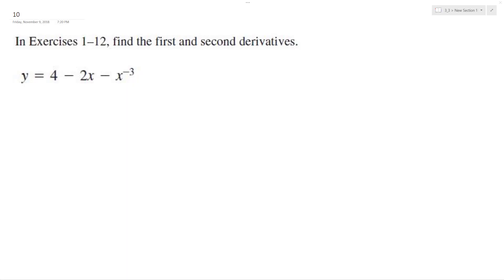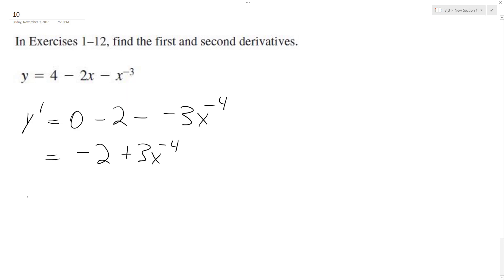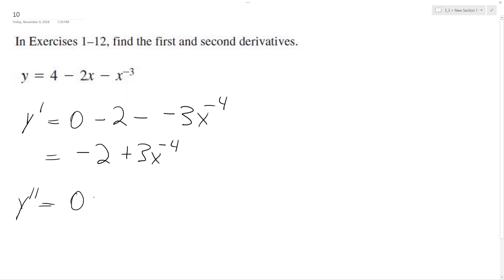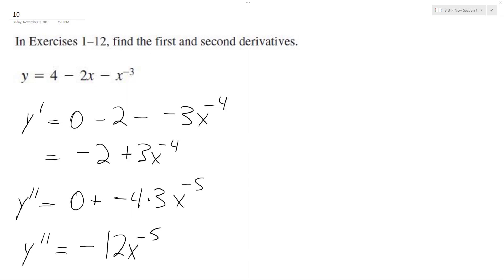y = 4 - 2x - x^-3, find the first and second derivative